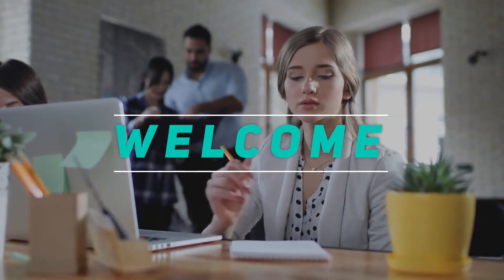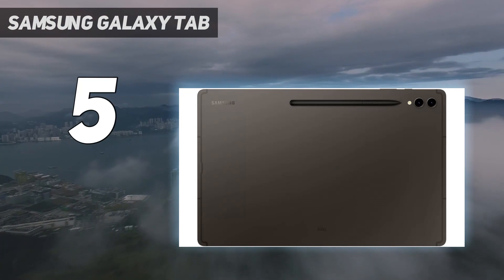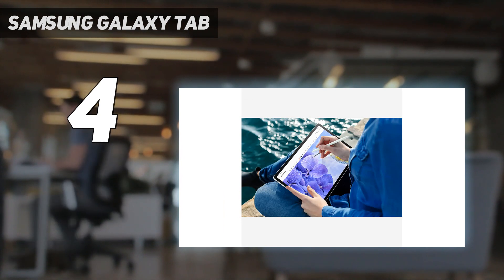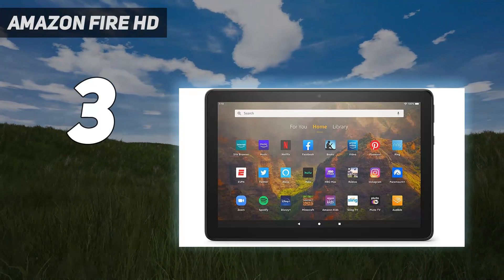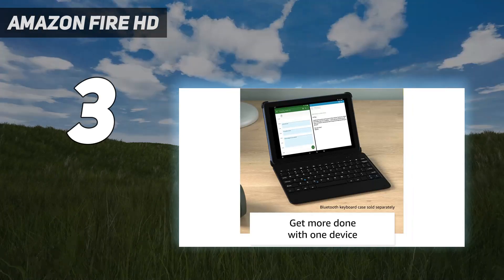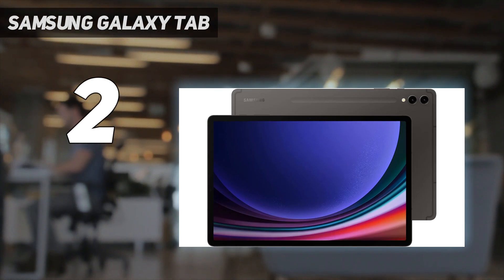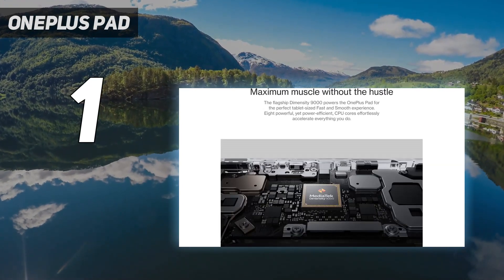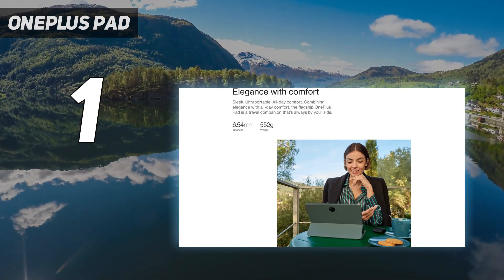Top 5 Android Tablets in 2024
Here is the Updated Prices of the Best Android Tablets in 2023!

Things that we mentioned in this video:
1. OnePlus Pad - B0C4FYBKHH
2. Samsung Galaxy Tab  - B0C4BB67Y8
3. Amazon Fire HD  - B08BX7FV5L
4. Samsung Galaxy Tab  - B0CCBWYZKY
5. Samsung Galaxy Tab  - B0C89M1QR1